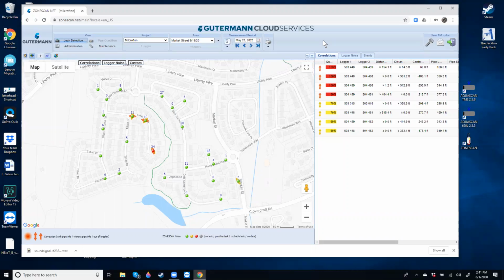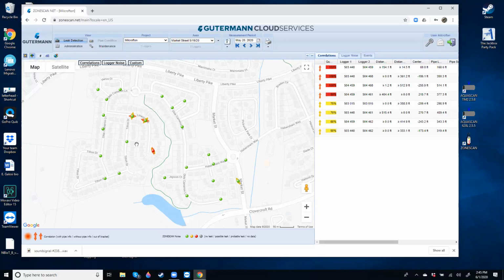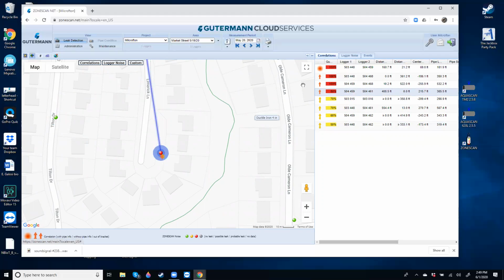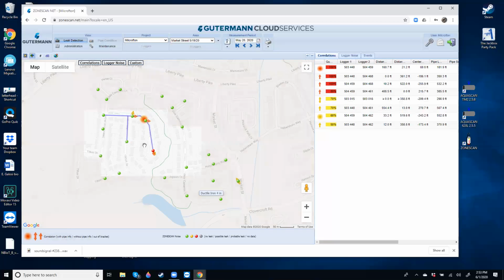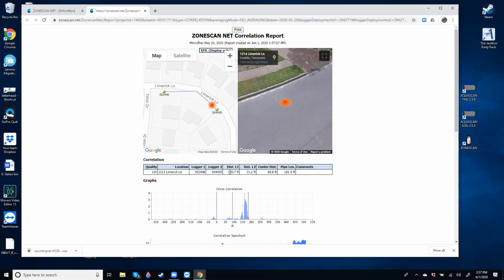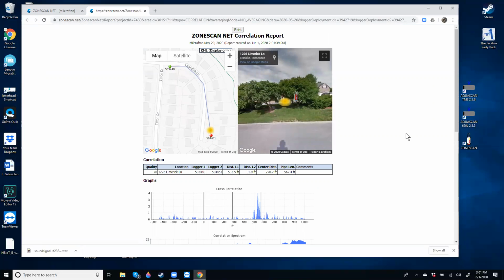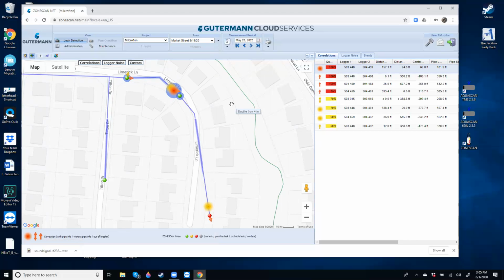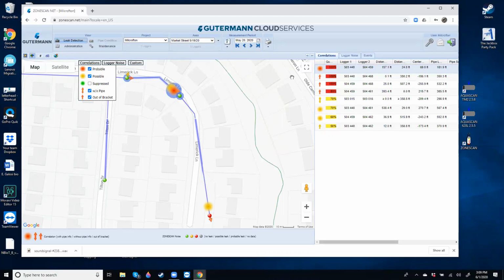Milcrofton Zonescan Net training (1)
Eric walks through turning single/double-headed arrow correlations into "blister spot" leak locations on the map in Zonescan Net.